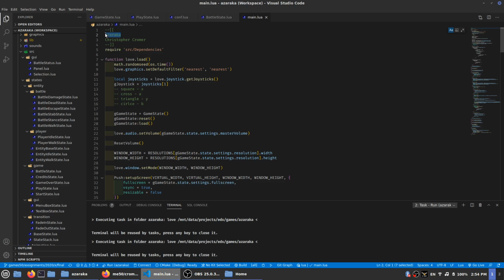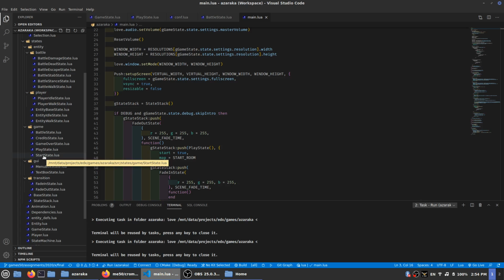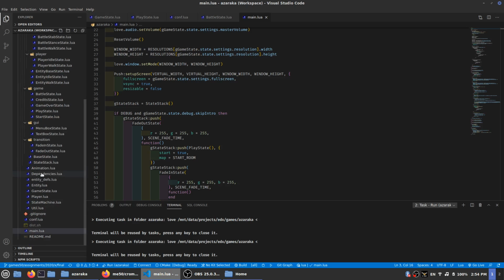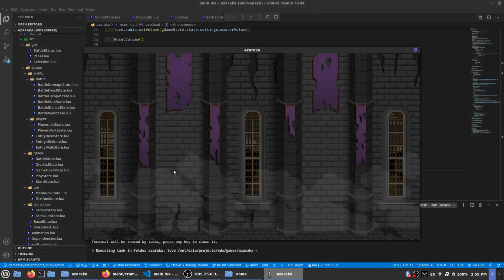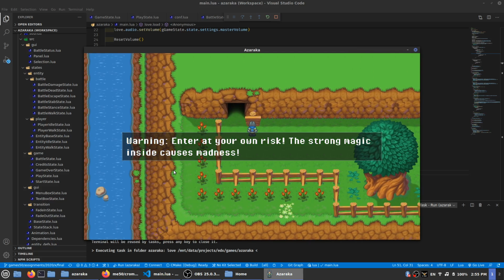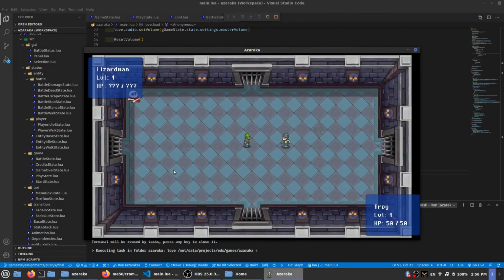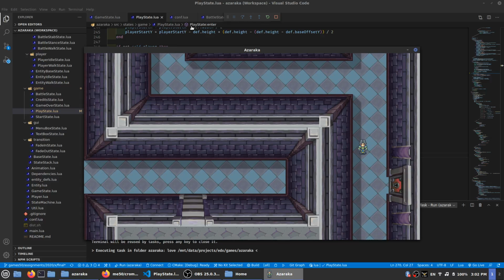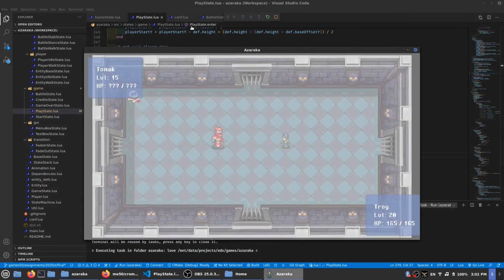Final assigmnet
This video demonstrates the final assignment for cs50's introduction to game design.